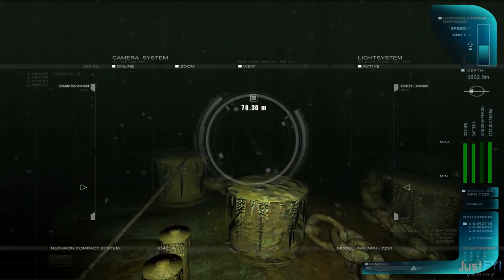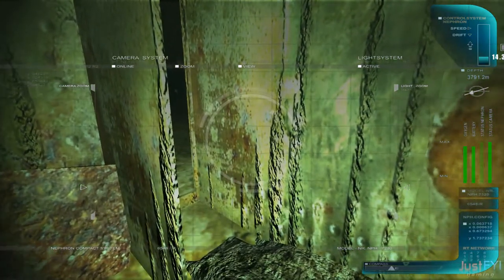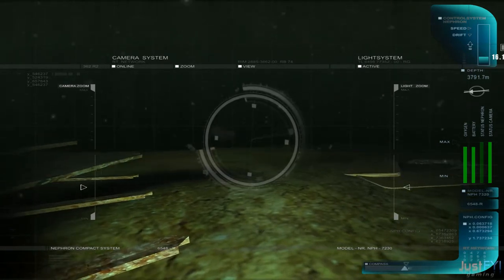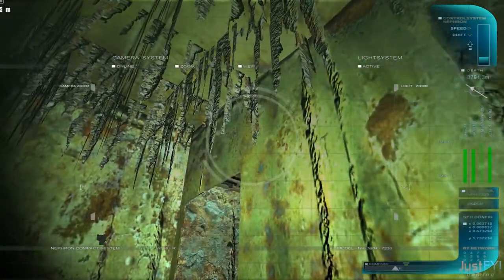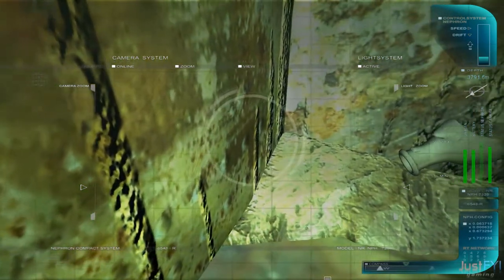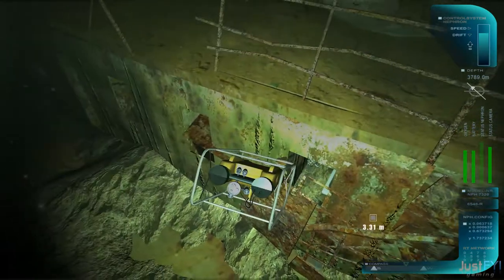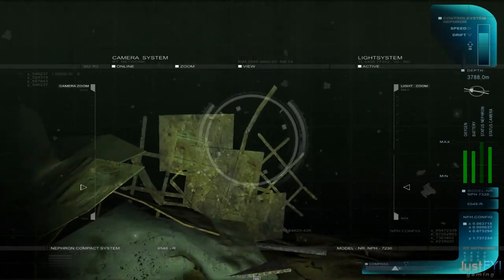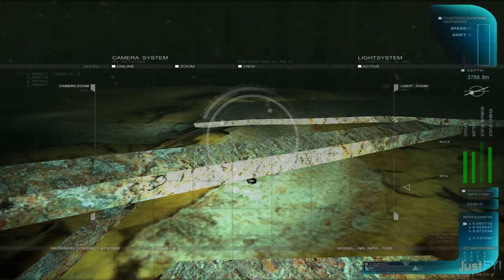{2} Dive to the Titanic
Gah! Can't take it! This game is broken, and a mess! It's a shame too, because it seems like an interesting concept.